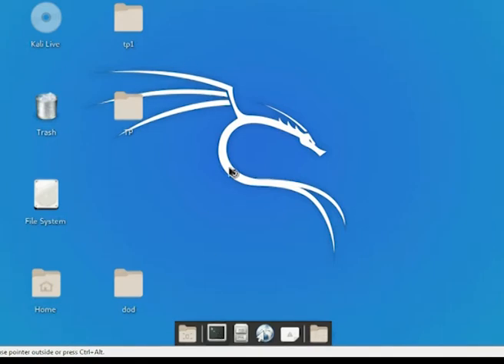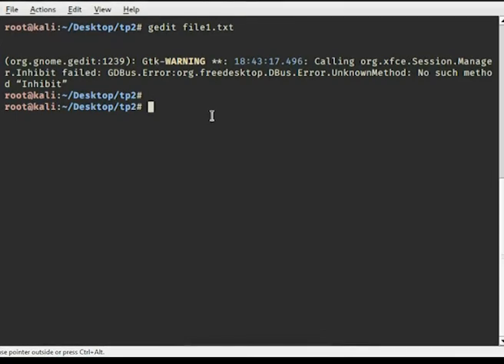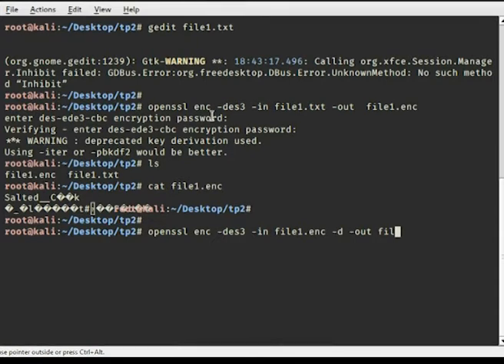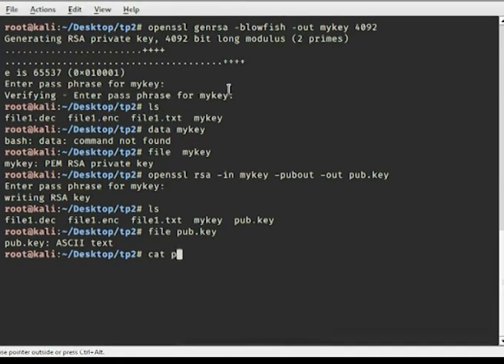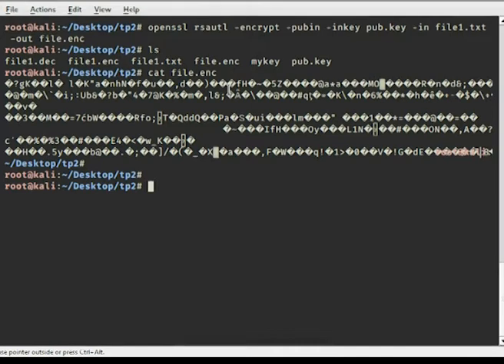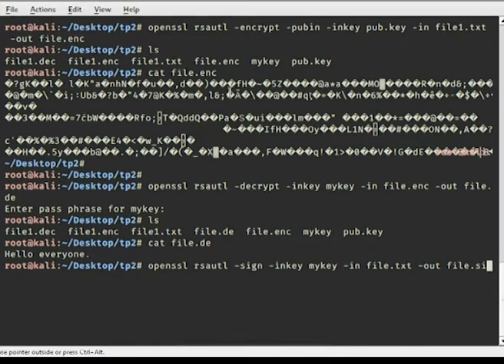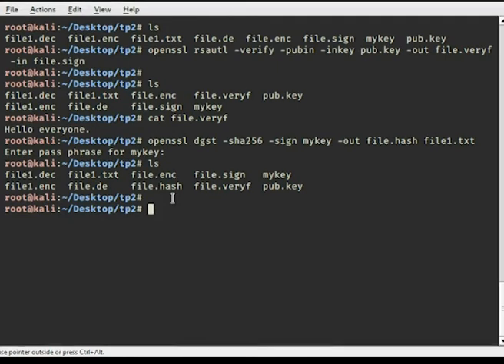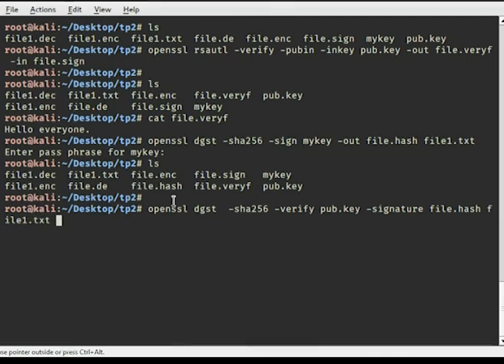Cryptography encryption with openssl Kali linux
Encrypt your file with the library openssl with kali Linux
In this tutorial we are dealing with Symmetric and Asymmetric encryption